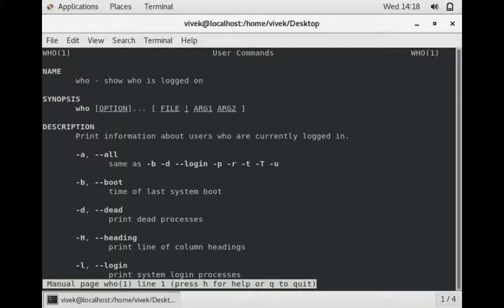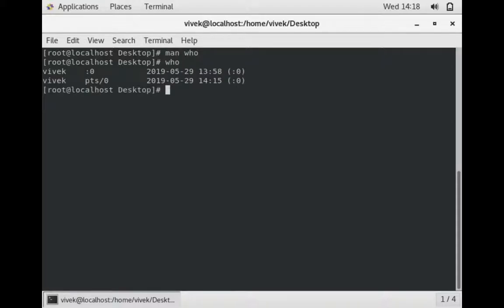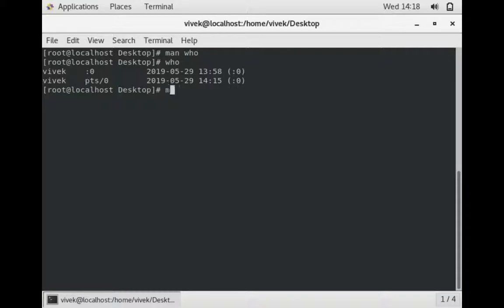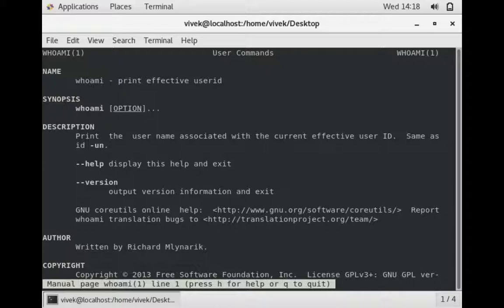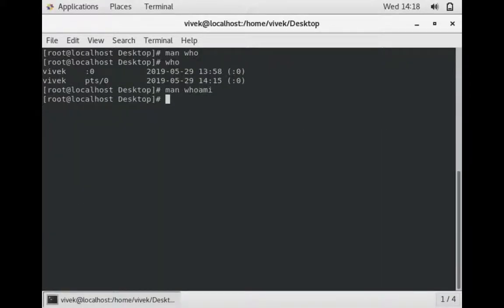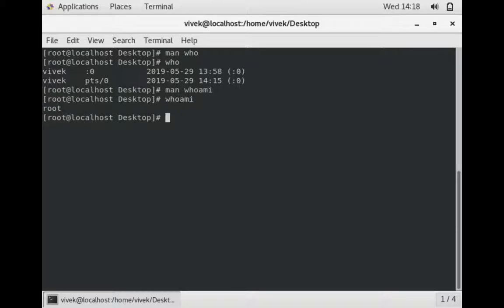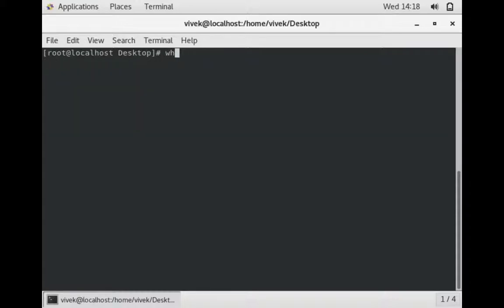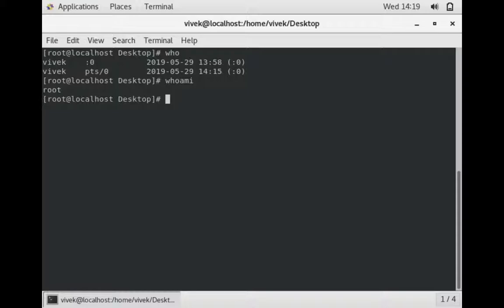How to show current logged in users in linux? | who command | whoami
How to show current logged in users in Linux ? it's just simple command called who command. Just type who in your terminal and you will find currently logged user.

but what if you want to see what type of user is logged in ? then you have to type whoami command in your terminal which prints the type of user like is it, root user or a normal user.